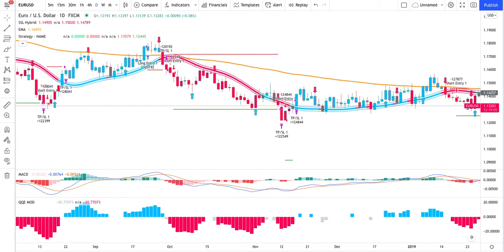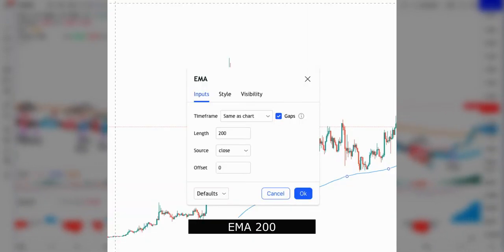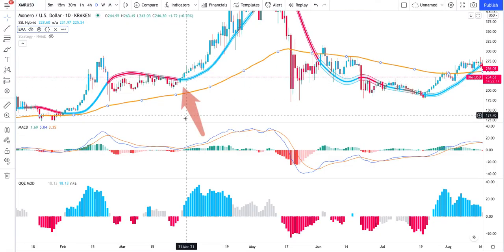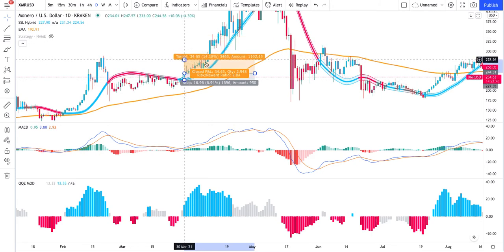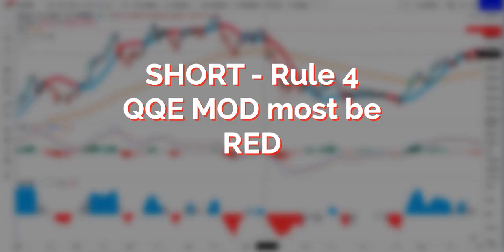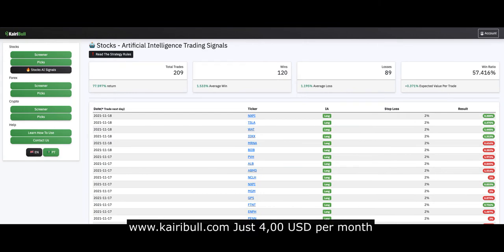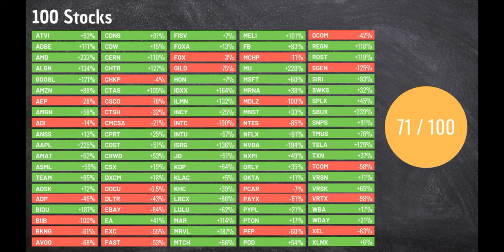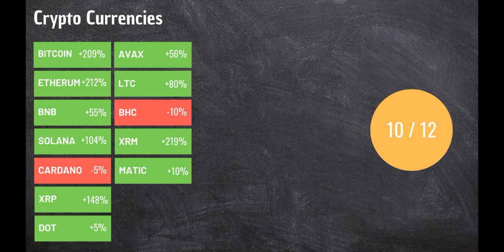SSL Hybrid + MACD + QQE MOD Strategy tested in 158 assets (4 markets)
In a NNFX style we gonna test this strategy in 4 different markets. We gonna do it in over 158 assets total. This is real strategy testing not the 100 trades test you see on other channels.

SSL HYBRID + MACD + QQE MOD

Guys we had already tested the SSL Hybrid before with good results here on the channel but today we are going to make a variant of the strategy and use the famous MACD indicator as an extra confirmation together with the QQE MOD.

I will test this strategy over 4 different markets in a total of 158 assets to see if it really works. For that I will use program a script in a tradingview to automate the tests and to get realistic results.

First step will be to add 4 indicators in tradingview.
1 - Exponential moving average of 200 which is orange.
2 - SSL Hybrid
3 - MACD
4 - QQE MOD

The rules for joining a LONG will be as follows:
The price must be above 200 EMA
SSL Hybryd should be blue MACD should have MACD line above signal line
The QQE MOD must be blue in color

We must then enter LONG if all the variables line up. Our stop loss will be placed on the basis of SSL Hybrid
Our take profit should be twice the distance of the stop loss.

The rules for entering a SHORT will be as follows:
The price must be below 200 EMA
SSL Hybrid should be red MACD should have MACD line below signal line
The QQE MOD must be red in color

Our stop loss will be placed on top of SSL Hybrid

Here you can see the results of the 28 Major pairs of forex.
The result was not that good we had positive results in 11 out of 28 pairs. But this was expected since this strategy focus on trends.

Now let's see the results in 100 different stocks. Yes I test it in 100 stocks as you can see. Hope you leave like for the work! Here the result was much better 71 positive out of 100.

Now let's see the test I did on commodoties and indexes. In total I run the script on 18 assets and the results were pretty nice as you can. We finish green on 16 out of 18 assets.

And last but not least the crypto market. The script was tested on 12 crypto pairs. The results were also once again quite good. Several cryptos with returns above 200%. 10 out of 12 cryptos finish positive.

As you can see this was perhaps one of the best strategies tested here on the channel. The results were great in all markets except forex.

I hope you enjoyed the video and if you want more videos testing strategies don't forget to taste it!